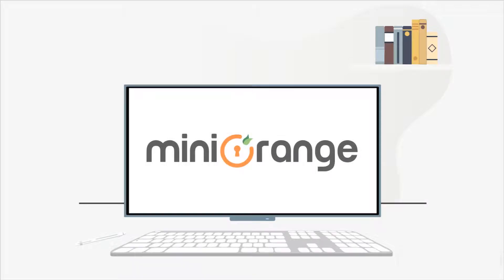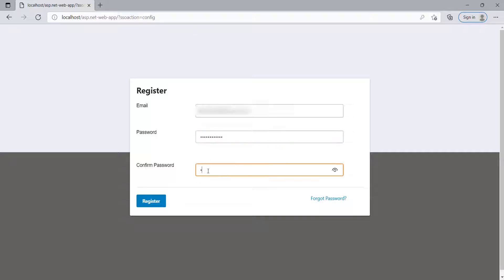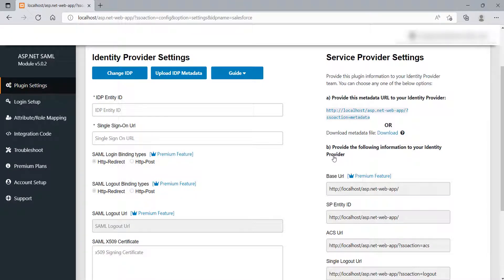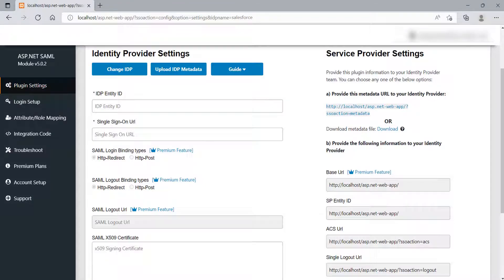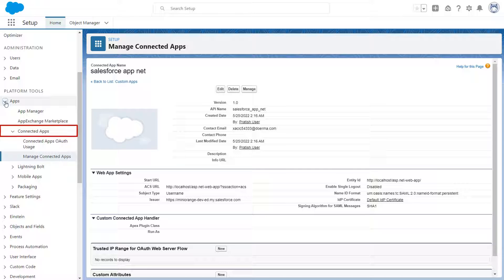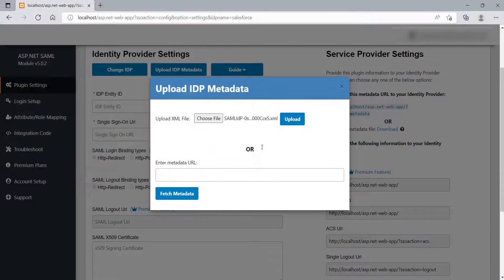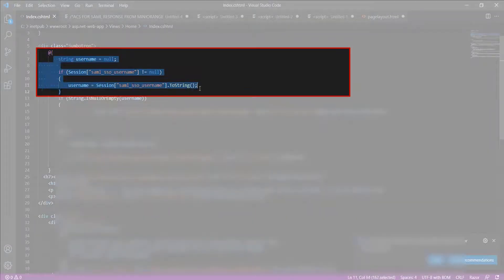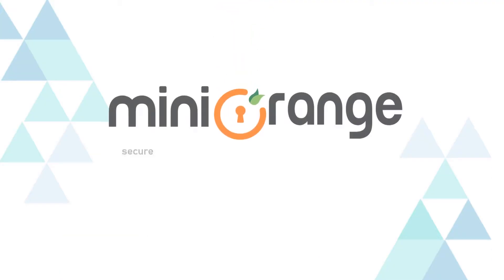ASP.NET SAML Single Sign On (SSO) using Salesforce as IDP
SAML Single Sign-On into ASP.NET using your Salesforce account credentials. ASP.NET SAML SP Single Sign-On (SSO) module gives the ability to enable SAML Single Sign-On for your ASP.NET applications. By using Single Sign-On, you can access your ASP.NET application and services with just one password. All SAML-compliant identity providers are compatible with our module.

Timestamp:

  00:10 Download and install the module using the setup guide link
  00:40 Configure the ASP.NET SAML Single Sign-On module
  01:11  Configure Salesforce as IDP
  03:10  Integration code
  03:21 Perform sso using the sso login link

To know more about the ASP.NET Saml module please